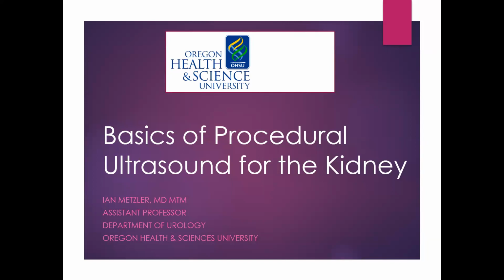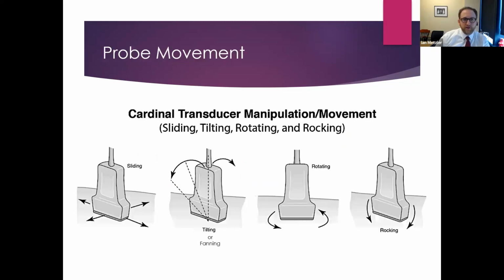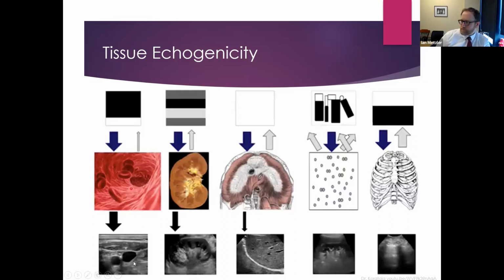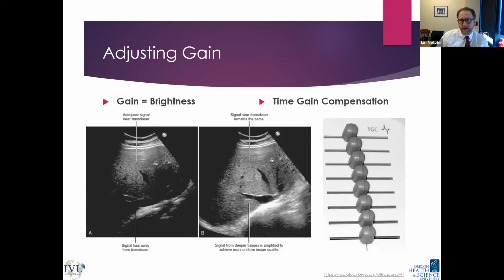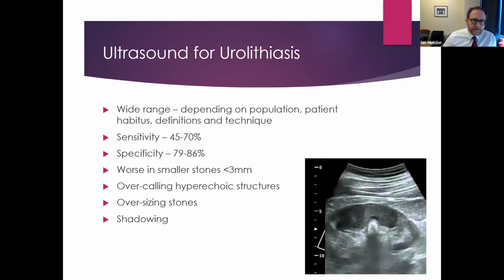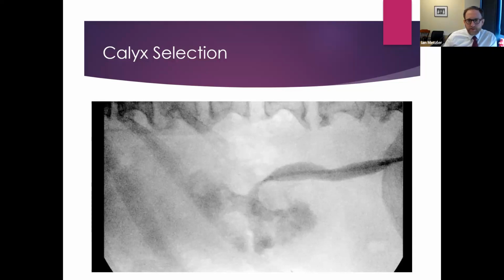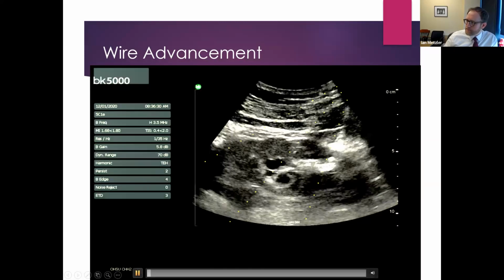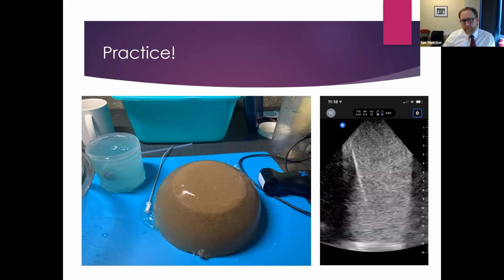IVUmed VVP: Ultrasound for PCNL